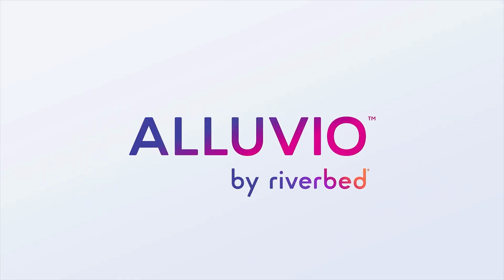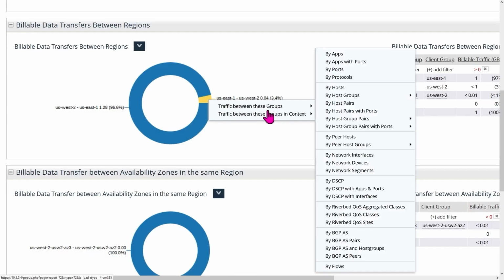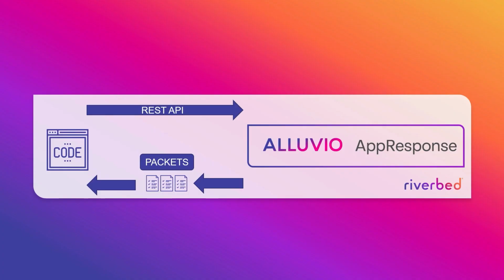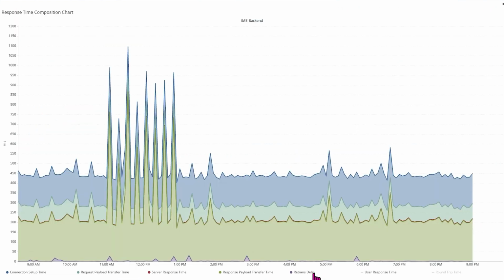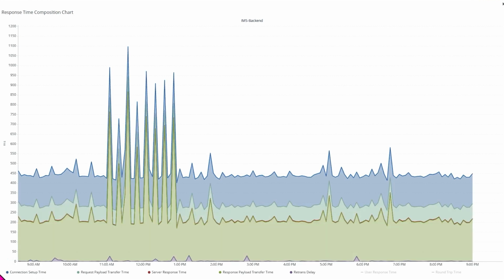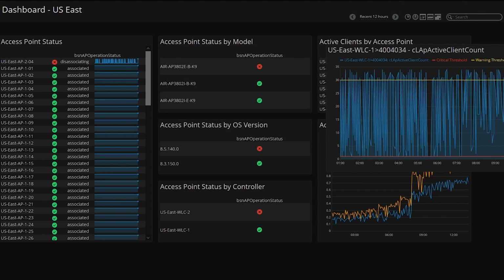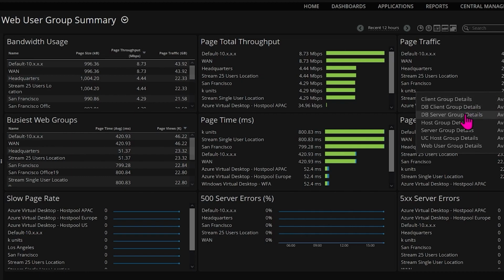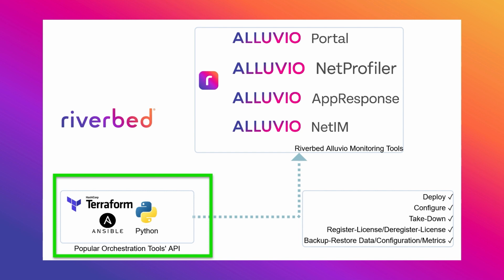Azure Network Performance Monitoring with Riverbed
Add observability to your Azure monitoring with Riverbed’s Alluvio observability solution. Riverbed monitors Azure NSG Flow logs and native packet visibility to detect performance incidents and security threats. Utilize native traffic mirroring to send raw network packets from virtual interfaces to Alluvio AppResponse Cloud.